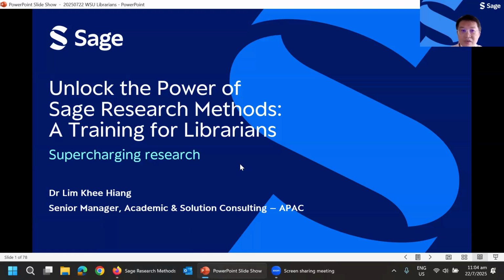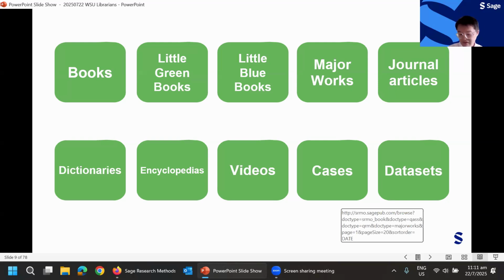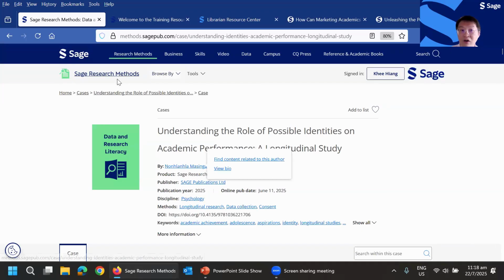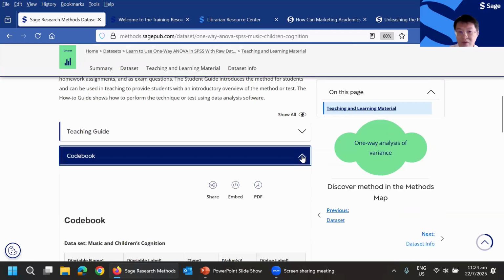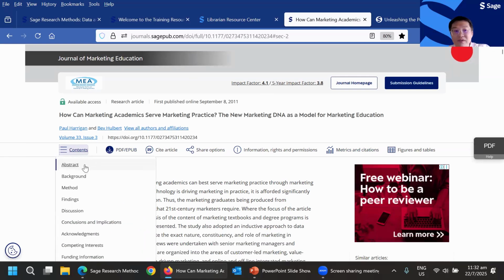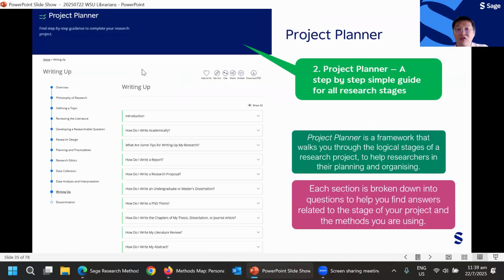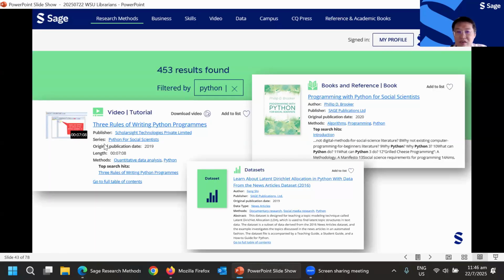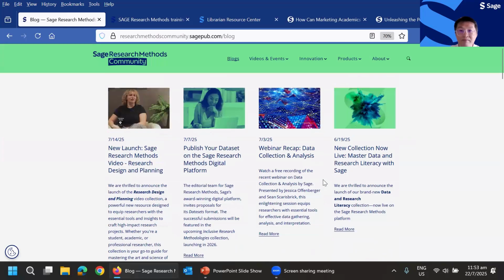SAGE Research Methods for Librarians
Presented by SAGE, this training is designed for librarians to gain a comprehensive understanding of the Sage Research Methods (SRM) platform, with a focus on the librarian-specific tools and features. Participants will explore how SRM supports the full research process, from designing a research question to publishing findings, and how librarians can effectively guide users to make the most of its content and tools.

00:00 – Introduction to SAGE Research Methods
26:58 – Core Tools to Support Users
43:34 – Resources for Librarians
50:02 – Live Demo & Q&A

Resources presented in video:
SAGE Research Methods training resources

Credits:
Music Credits
Track: Angels by JayJen